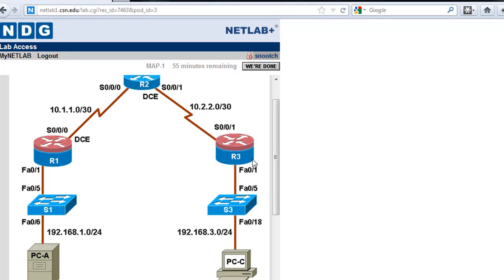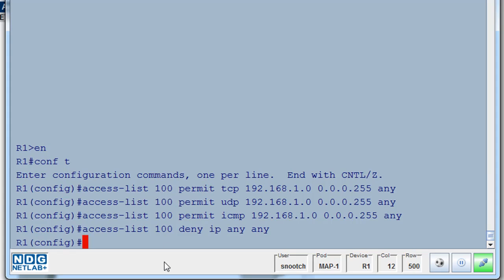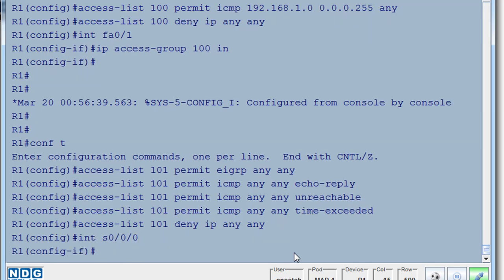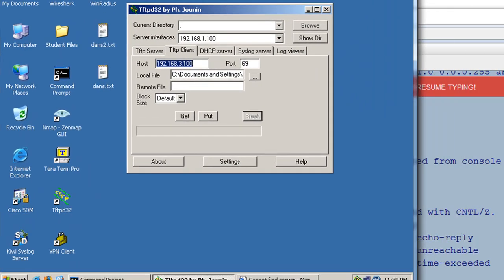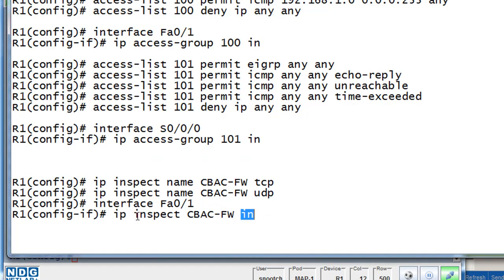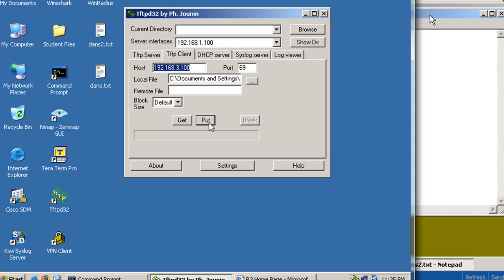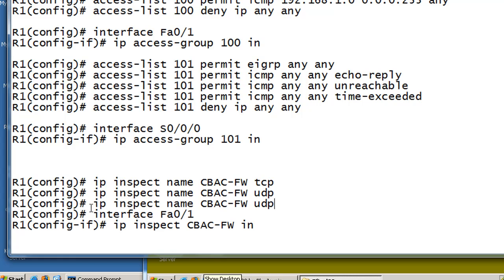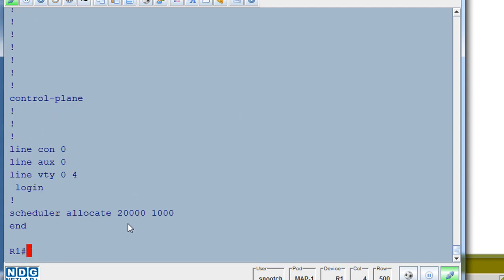Cisco Stateful Firewall using CBAC - Part 3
A tutorial series on Cisco stateful firewalls using CBAC. In part 3, I configure the CBAC firewall on a cisco router. Configuring CBAC consists of configuring two ACLs, an inside and an outside, and an inspection list, that inspects the traffic leaving the inside network. The inspection list allows the router to create dynamic and temporary ACLs on the outside which permit the traffic to return.

for more information on this topic and the Cisco CCNA Security certification